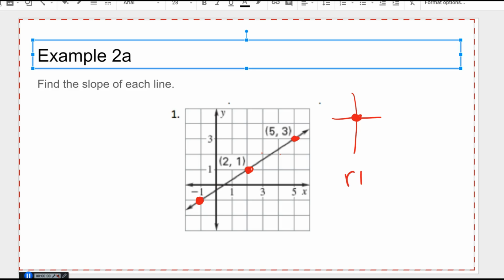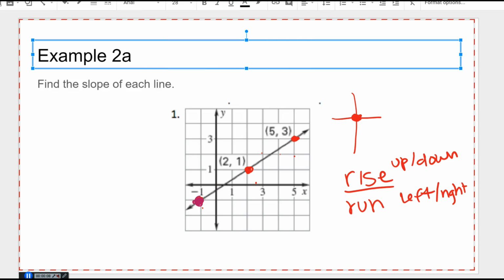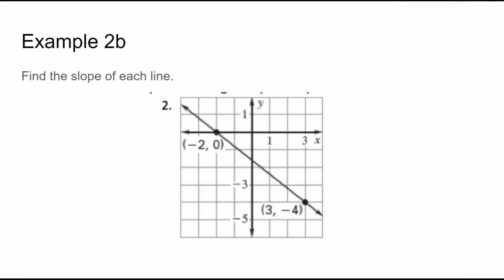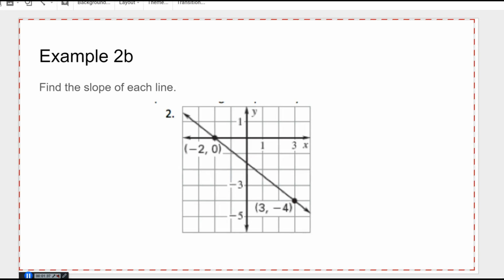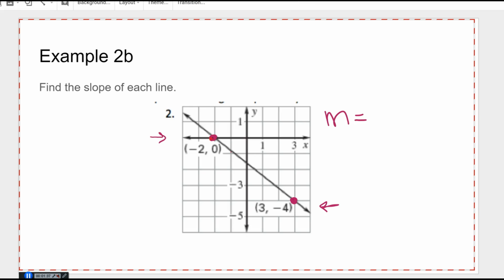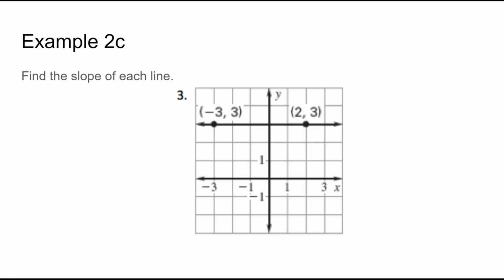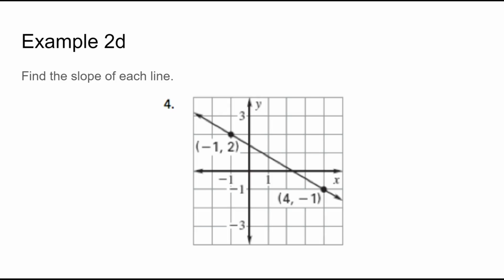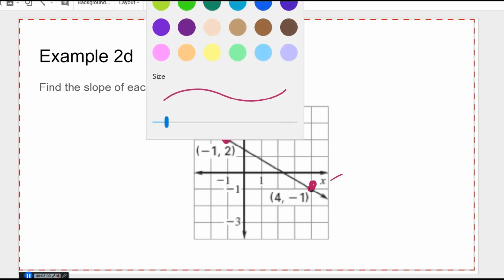Extra Slope from Graphs Examples